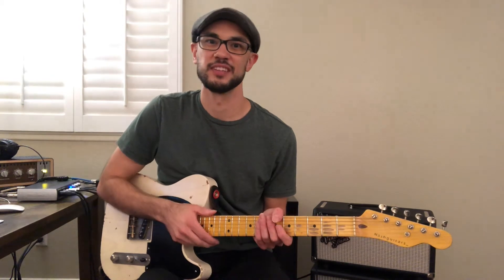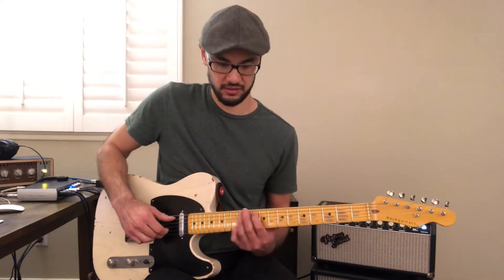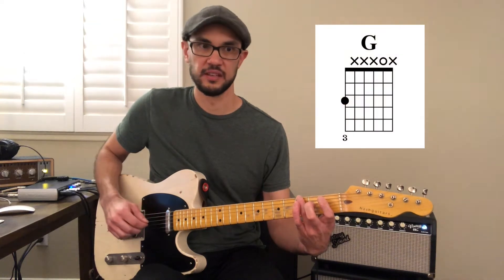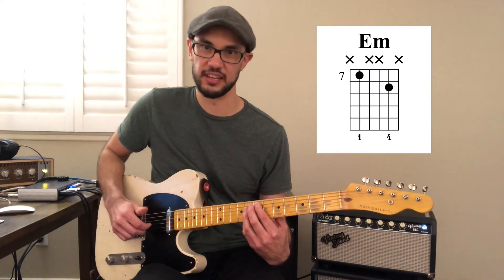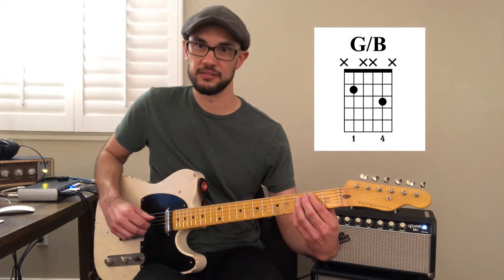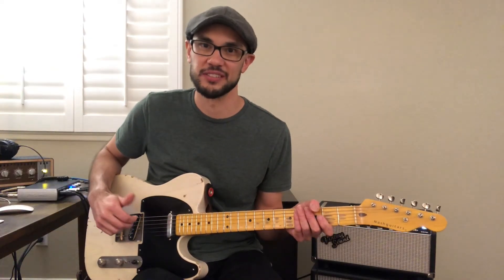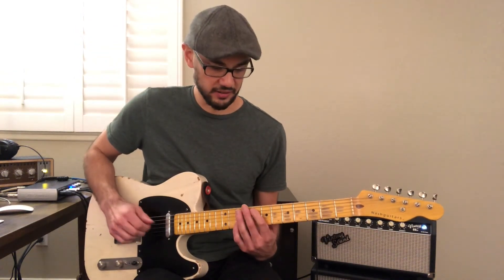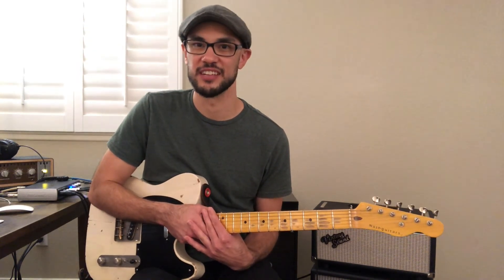How to play Blackbird by the Beatles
In this video I go over the picking technique and chords to the song "Blackbird" by the Beatles.